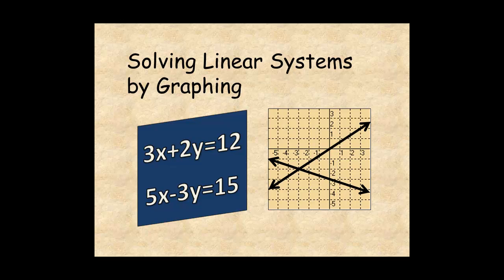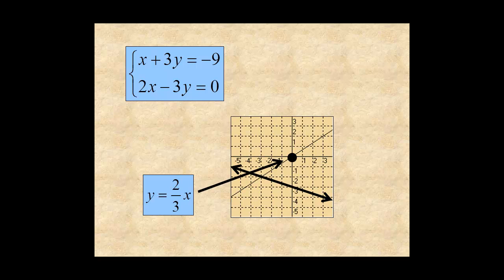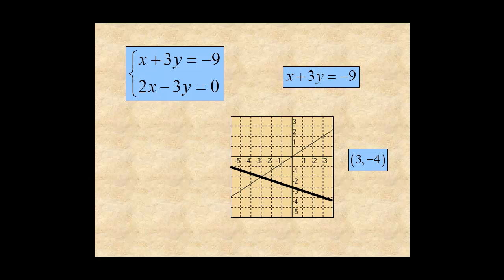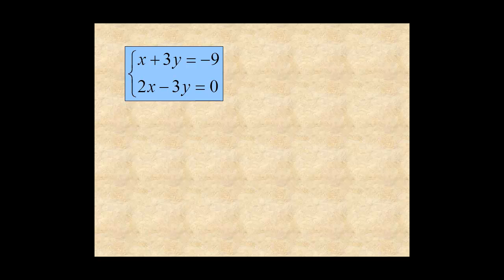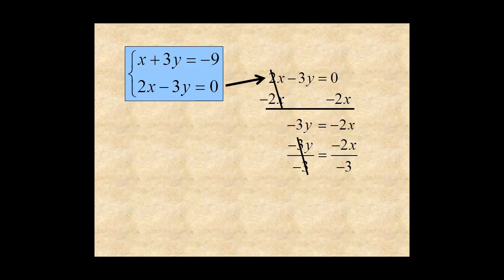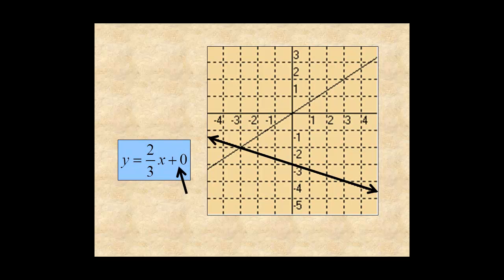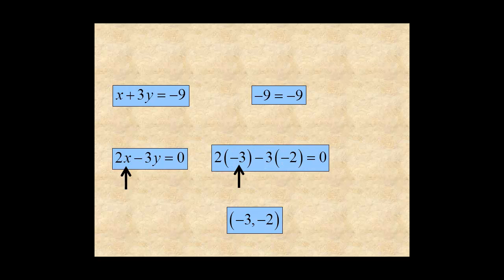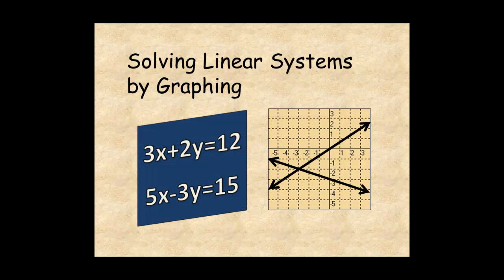Algebra 1 Solve Linear Systems by Graphing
This lesson shows how to solve linear systems by graphing.